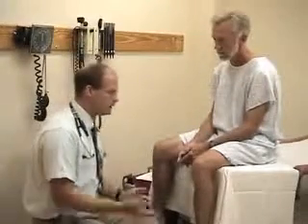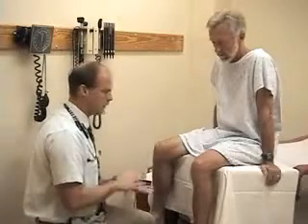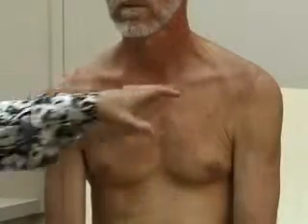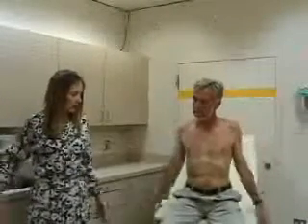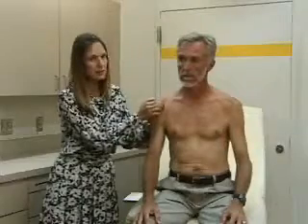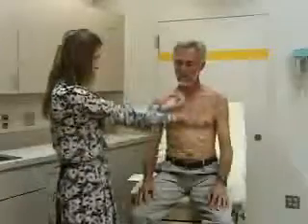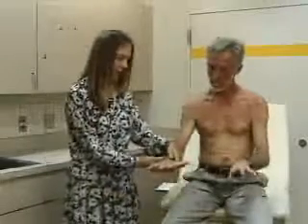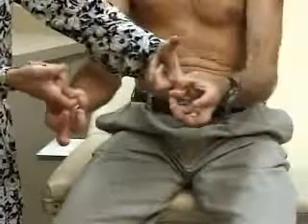03.Inspection.avi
Physical Examinations.  1.Upper Extremities Module: video 03 of 17.  University of Virginia, School of Medicine.